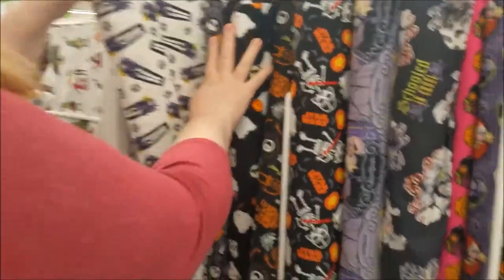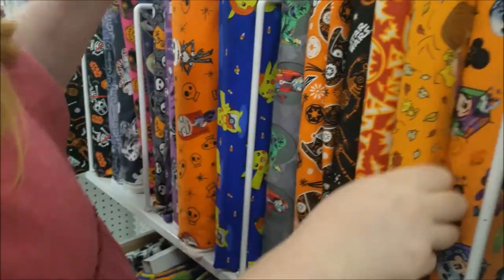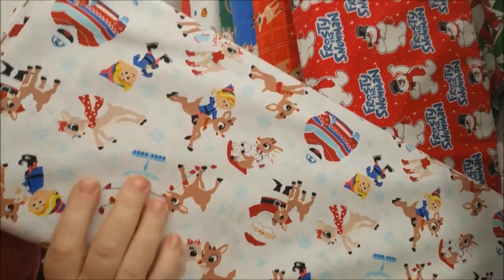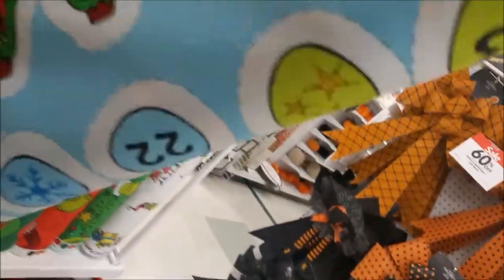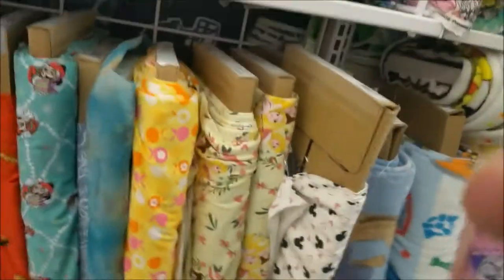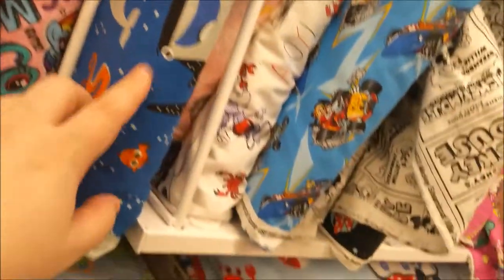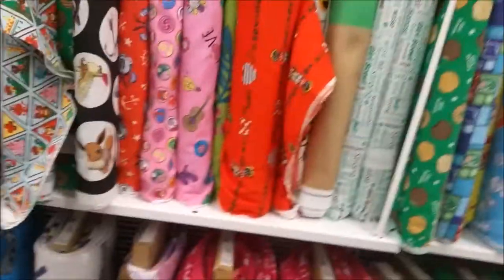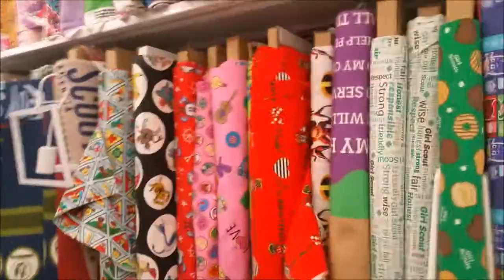JoAnn Fabrics Halloween & Christmas Character Fabrics ~ Toy-Addict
Children are not the primary audience for this video.  This content was created with adult viewers in mind. Adult collectors of nostalgia and pop culture are the intended audience. Toy-Addict does not collect information about any viewers.  Viewers are not encouraged to share any personal information.  Under the Code of Federal Regulations 16 cfr 321.2, this video shall not be deemed as directed to children. I just stopped by JoAnn's for some fabric and stuff and they had all of this fun Halloween fabric to show you.  We might as well look at the Christmas stuff and the regular character aisle too!